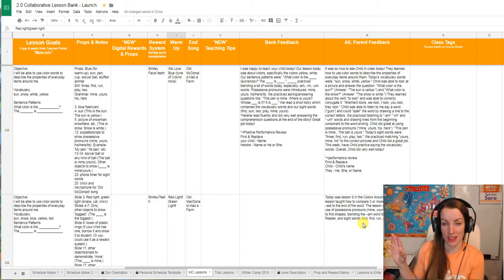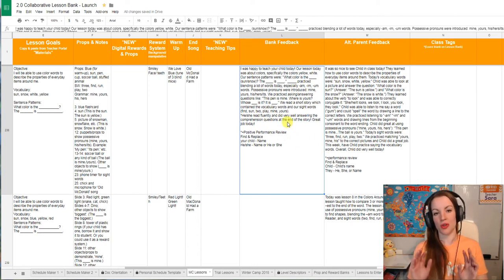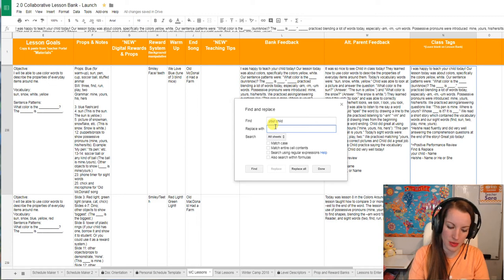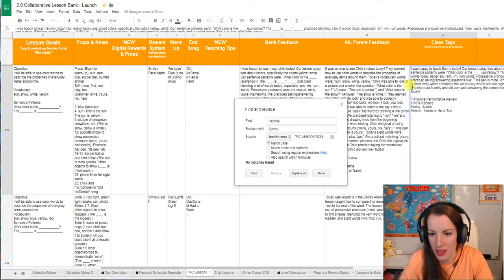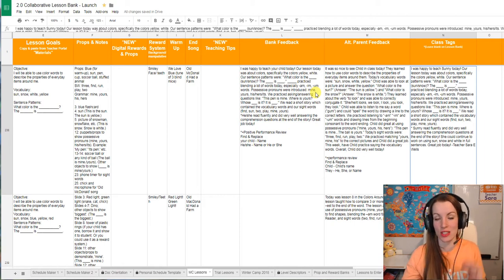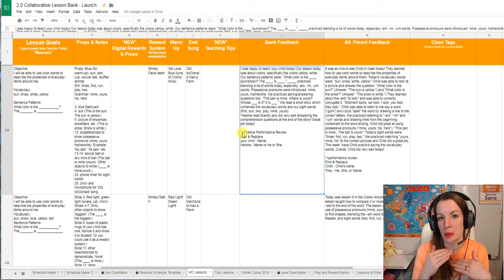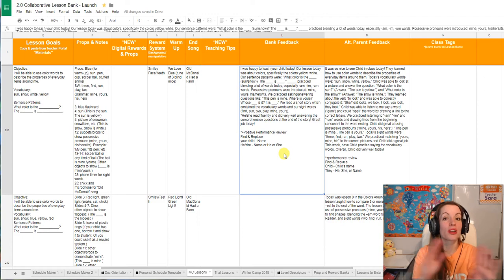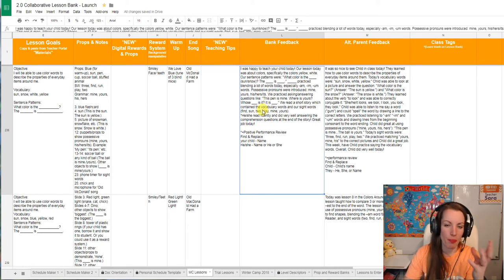VIPKID - How to Write AMAZING Feedback in UNDER 5 Minute EVERY SINGLE TIME!!!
STOP WASTING TIME on the stuff you're not getting paid to do! Here is how to write amazing feedback in under 5 minutes!

Give once, get a thousand times.

If you are interested in applying to VIPKID and would like me to coach you, apply
or use my code: SARA00011 when applying.
This will link you to me and would be happy to help you prepare for your mock interview!